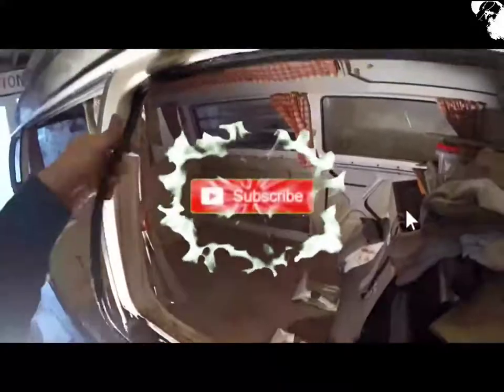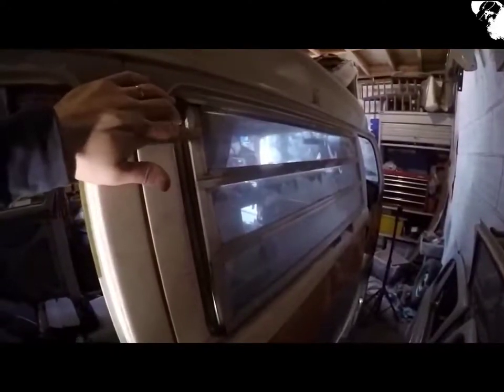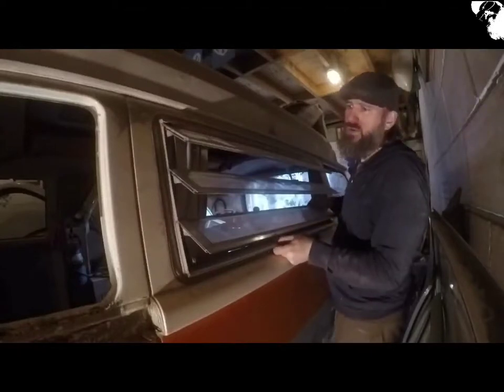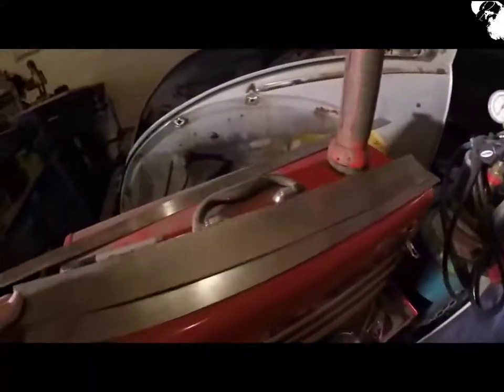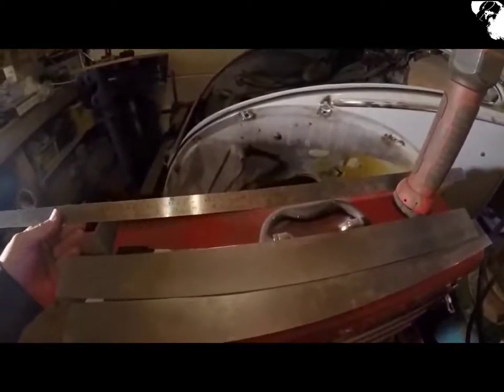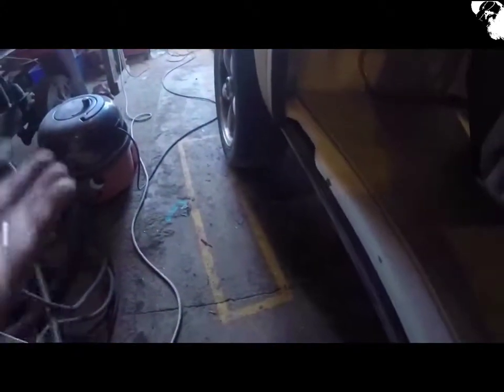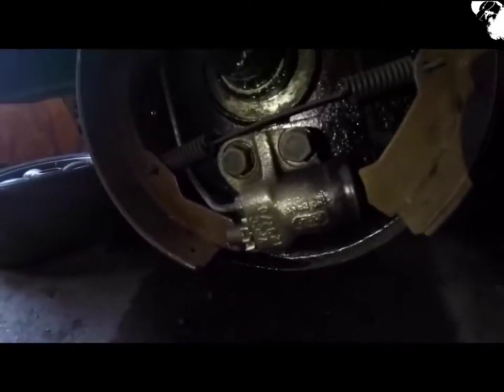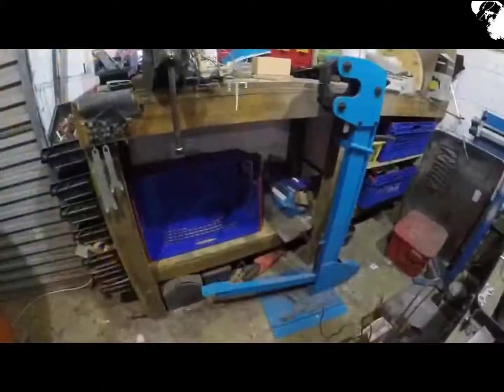Classic 1970 VW Camper Bus restoration. Day 100 - ‘Window surrounds’.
HAPPY 100th 🎉🎈

Glass out time. and yep, what do I find!. initially thinking that all the welding was near completion, oh how that changed..

Ross